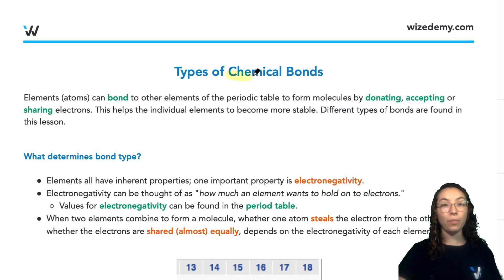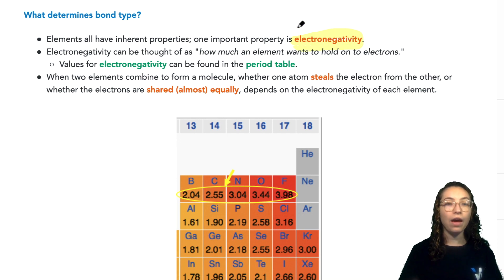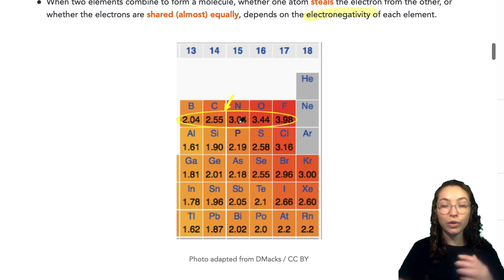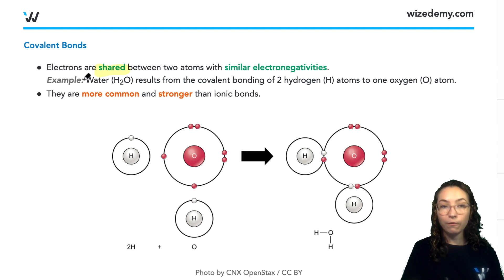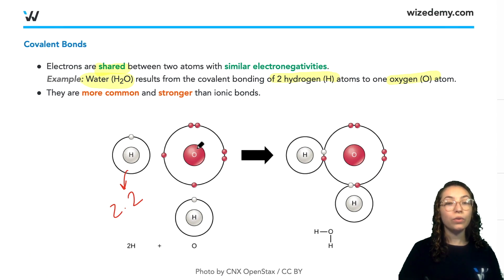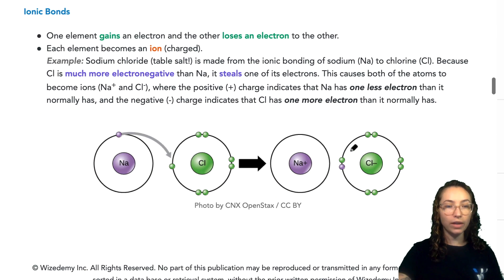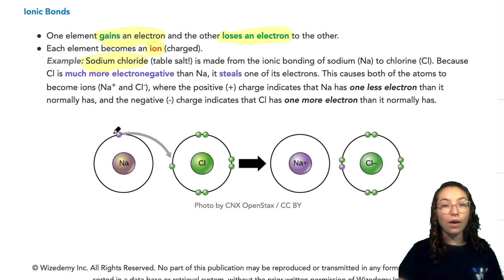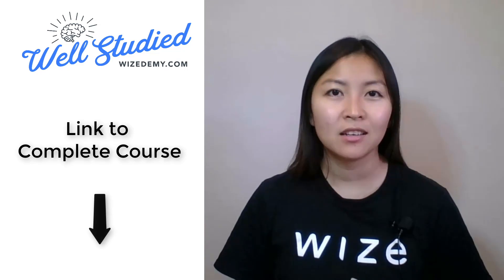Types of Chemical Bonds: Biology Simplified | Wizeprep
Learn about Ionic and Covalent bonds with our Biology expert Isaura!

In this course, you'll learn the answers to questions like:
 • What are the 4 types of chemical bonds?
 • What are the 3 main types of bonds and how do they work?
 • Which bond is the strongest?
 • Which is the weakest bond?
 • How many chemical bonds are there?

Can't wait one week for the next video access the full course

Happy studies ~